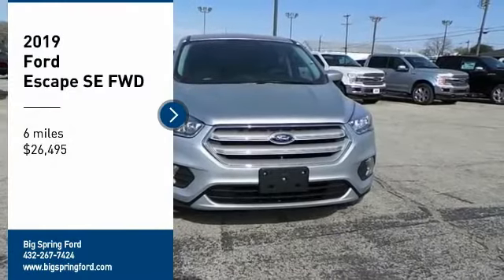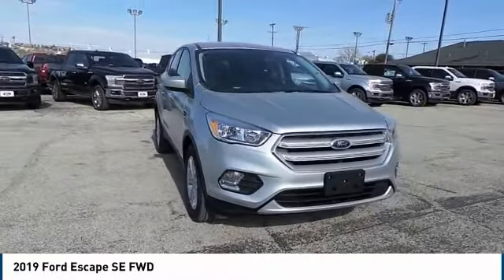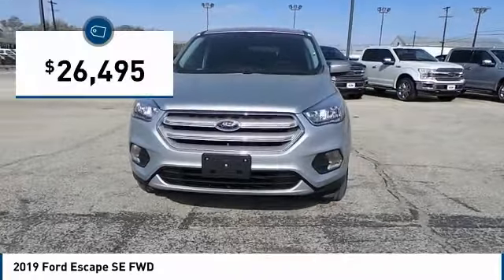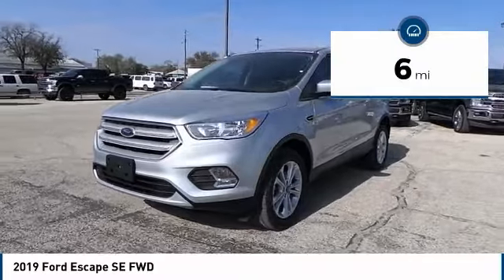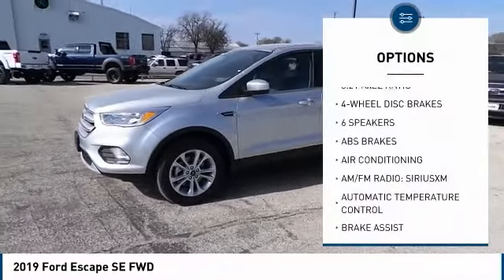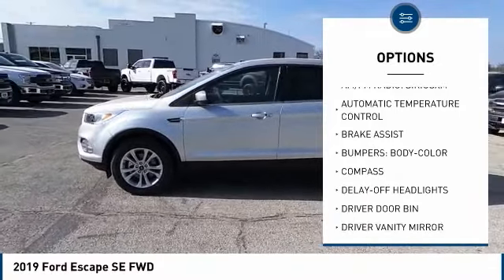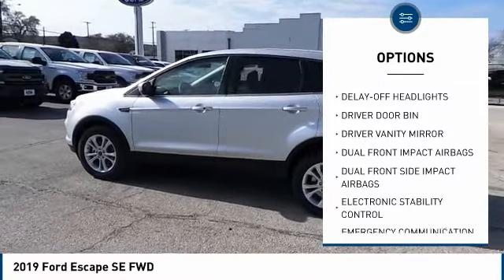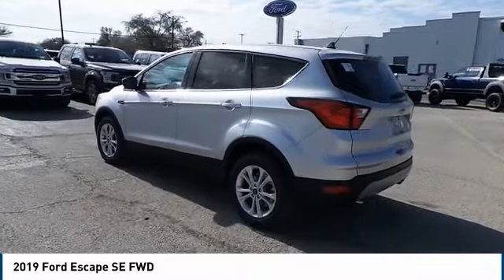2019 Ford Escape Big Spring TX KUA24562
2019 Ford Escape SE FWD

500 W. 4th

Recent Arrival! Ingot Silver 2019 Ford Escape SE FWD 6-Speed Automatic EcoBoost 1.5L I4 GTDi DOHC Turbocharged VCT 23/30 City/Highway MPG Price includes: $500 - Retail Customer Cash. Exp. 01/02/2019, $500 - Retail Bonus Customer Cash. Exp. 01/02/2019